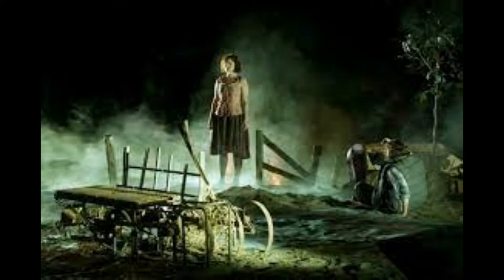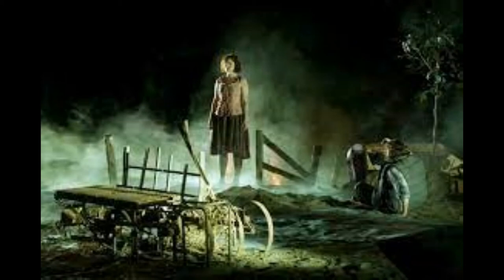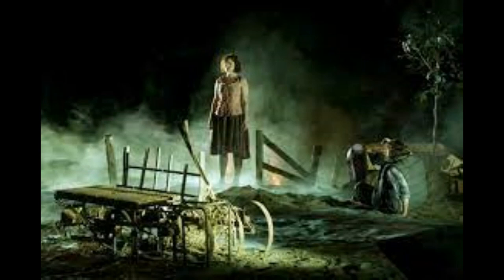Week 10 Podcast FEN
Technical Theatre Arts - 'Fen' Production, Unit A2/A3
This is Podcast Week 10 from 'Fen' at BOA Theatre - May 2021
Job Role: Stage Manager & Deputy Stage Manager
Link to Portfolio: file:///C:/Users/User/Documents/BOA%20TTA/Fen/Eportfolio/Eportfolio%20FEN%20Stage%20Management.pdf